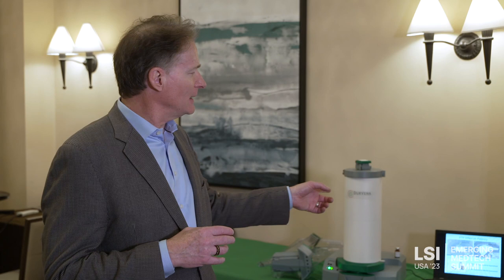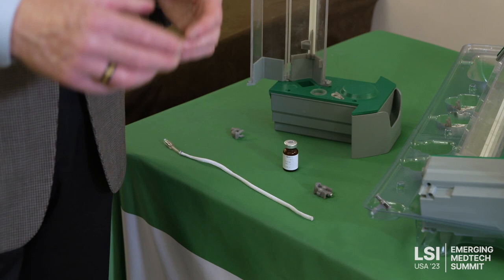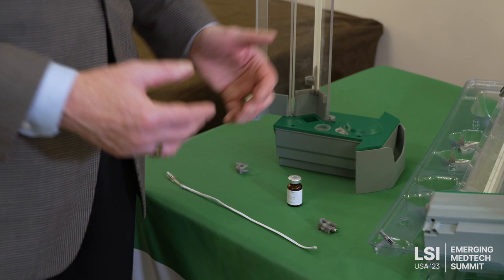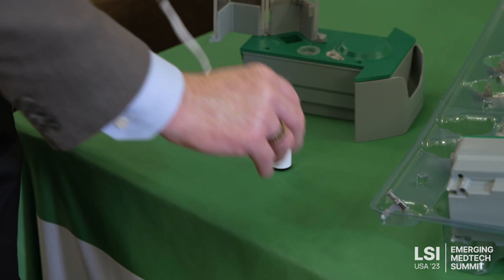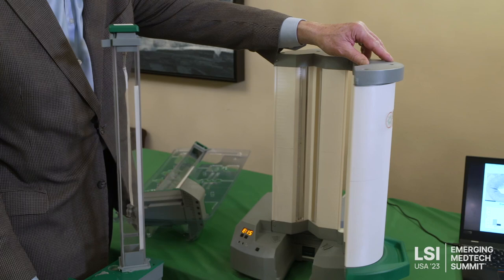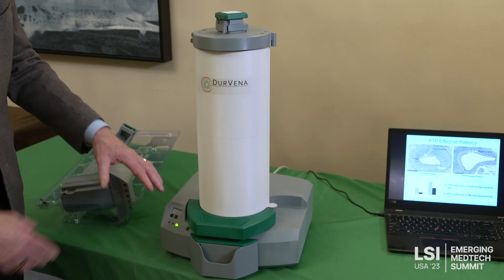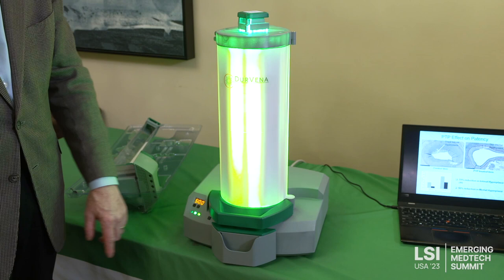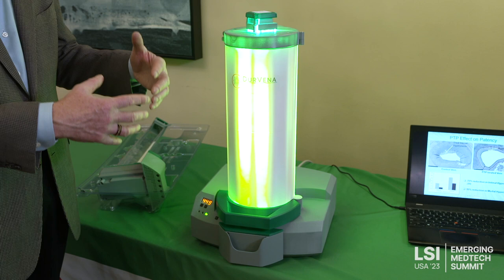John Ashley - DurVena, Private Partnering Interview at LSI USA ‘23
John Ashley was interviewed in the Private Partnering Area at LSI USA ‘23 Emerging Medtech Summit to discuss the latest developments with DurVena.

DurVena is developing treatment for saphenous vein grafts that strengthens the graft and reduces the intimal hyperplasia that leads to graft failure.